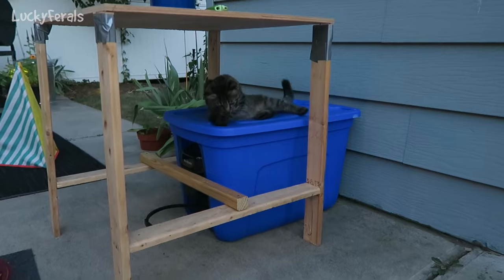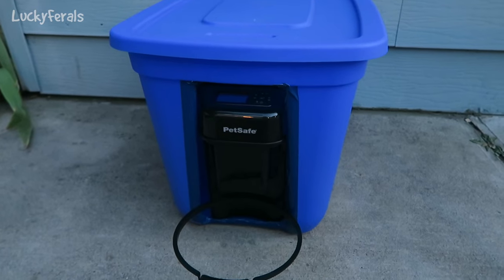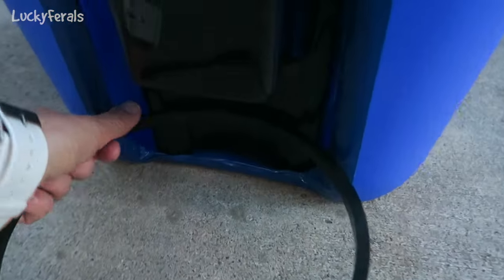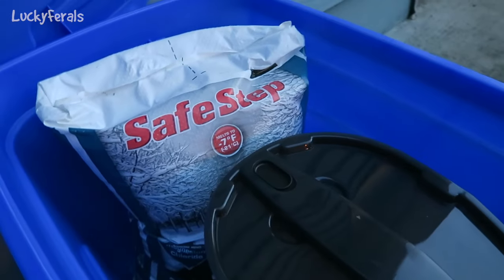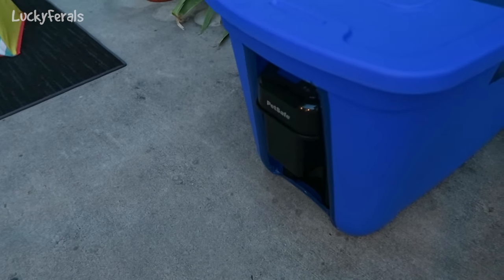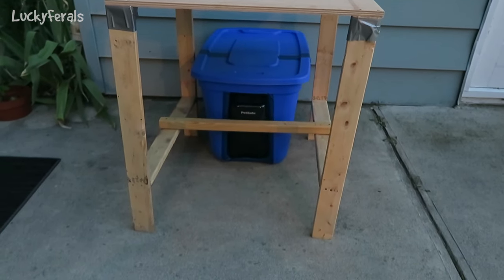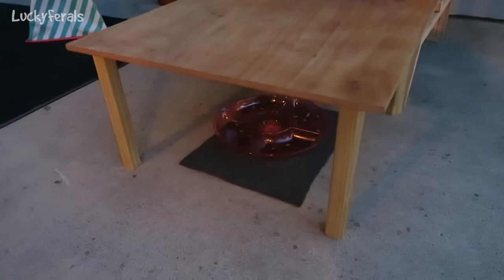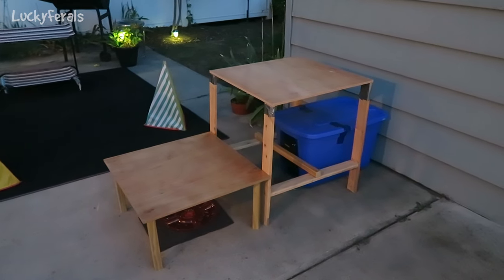Raccoon Proof Feral Cat Feeder Setup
MacGyvering a Raccoon Proof Feral Cat Feeder With A PetSafe Healthy Pet Simply Feed Automatic Feeder - in a weighted plastic tub. And it worked! Raccoons couldn't get in.

SMARTYKAT FEATHER WHIRL ELECTRONIC CAT TOY: